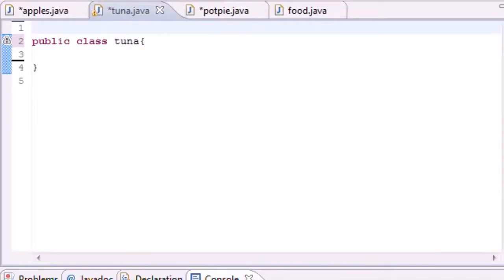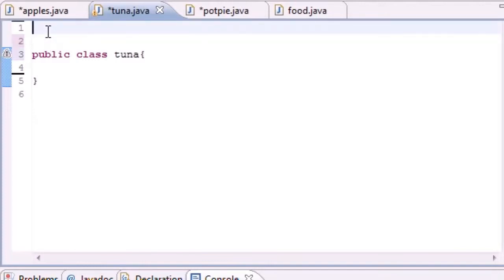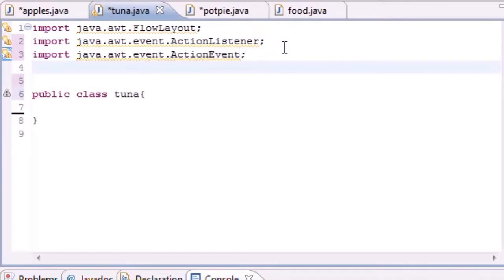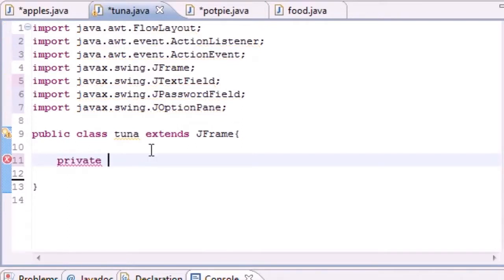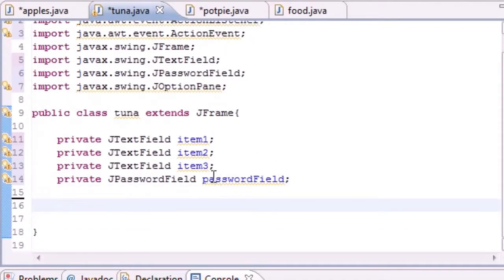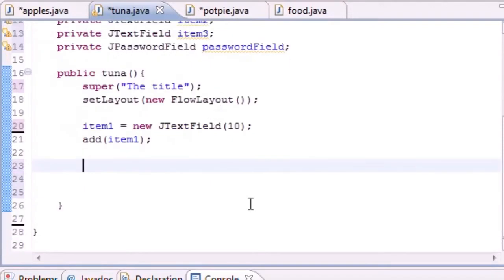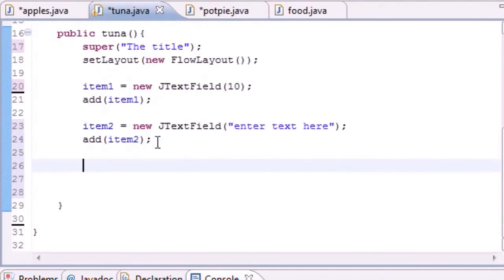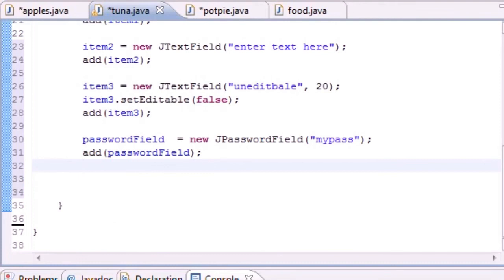Beginner Java Programming Tutorial-52-Event Handling (Tutorial World)